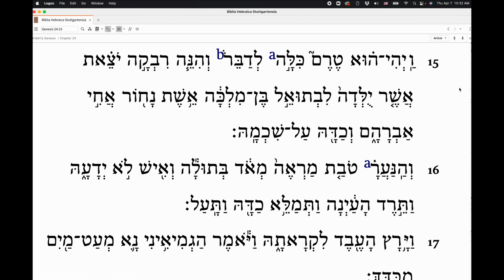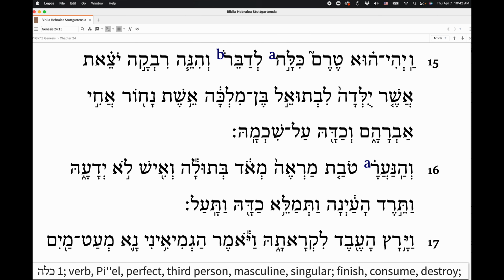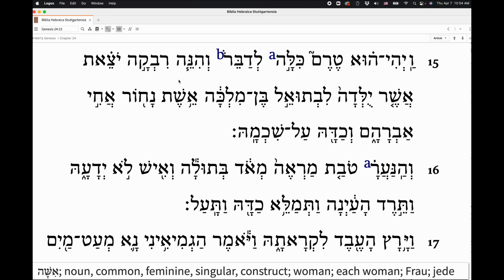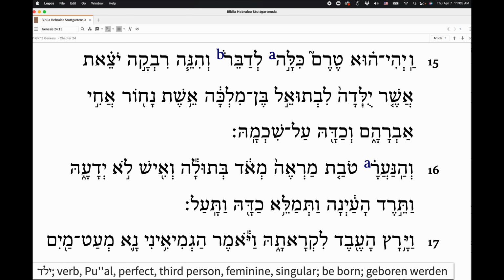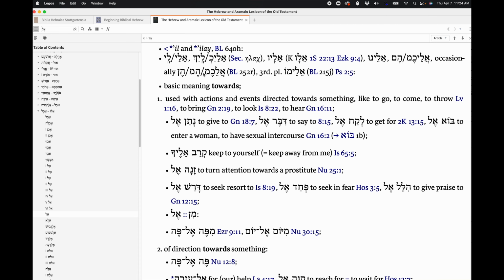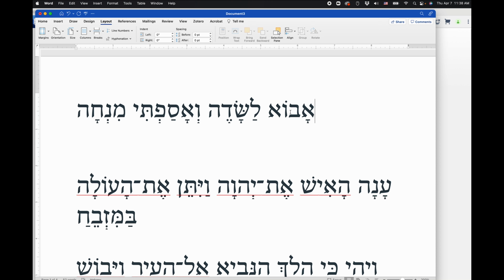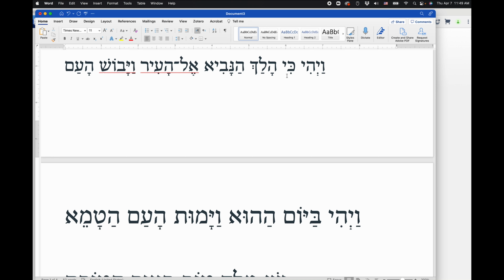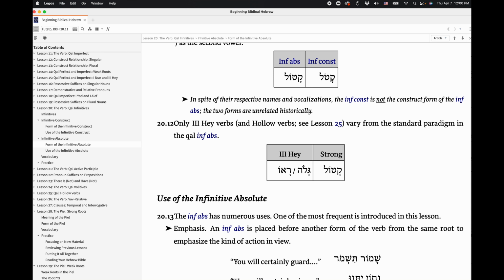Hebrew 2 | Recognizing Piel Verbs and Translating Hebrew Sentences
In this video we dig into the piel verbs of Genesis 24:15. Then we translate several sample Hebrew sentences. The textbook used in this video is Mark D. Futato's Beginning Biblical Hebrew.